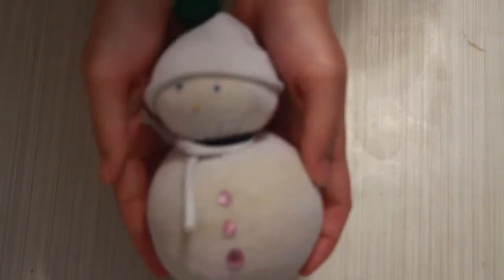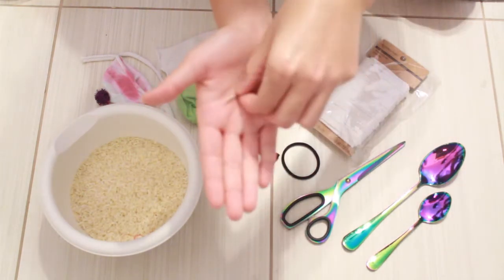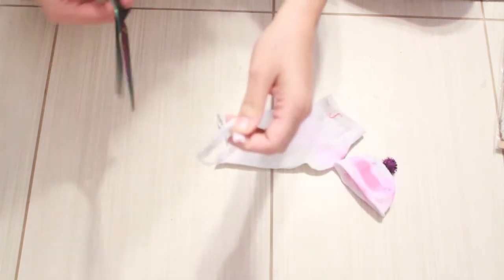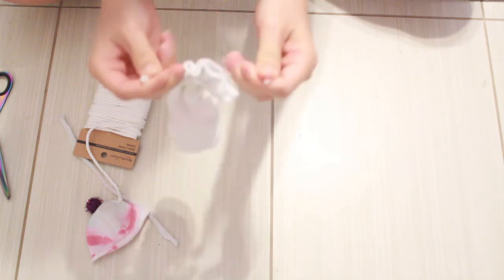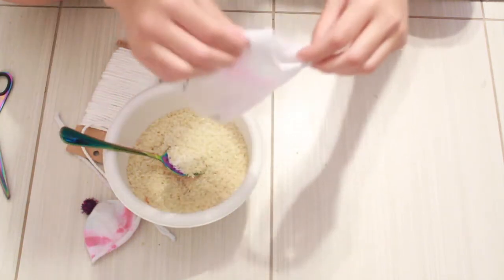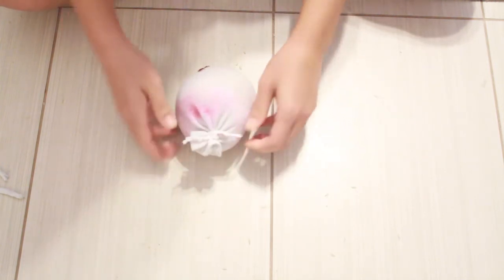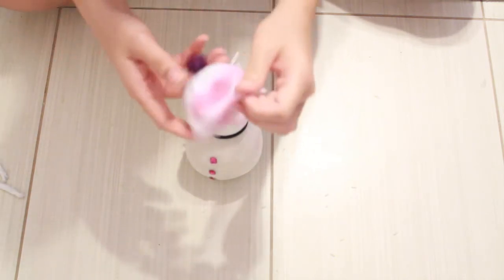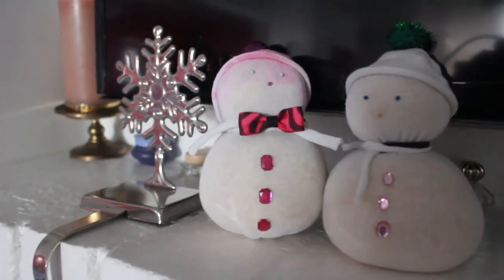VLOGMAS DAY 4: DIY NO SEW SOCK SNOWMAN!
I fixed my poor broken sock snowman.